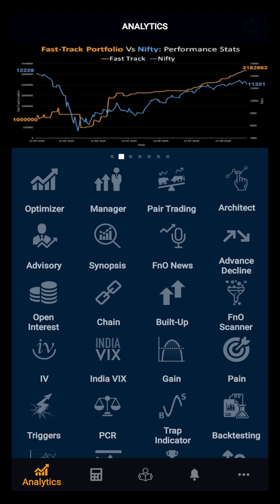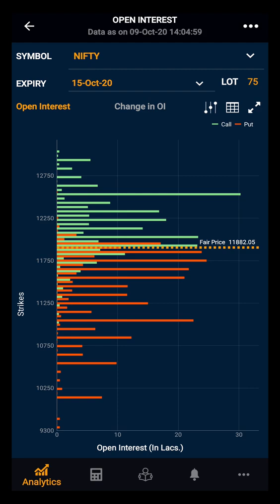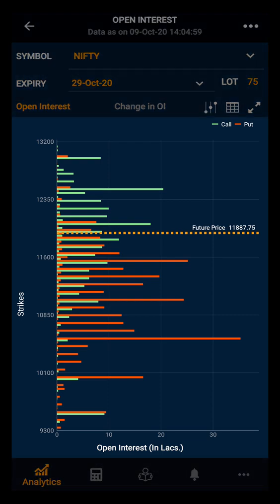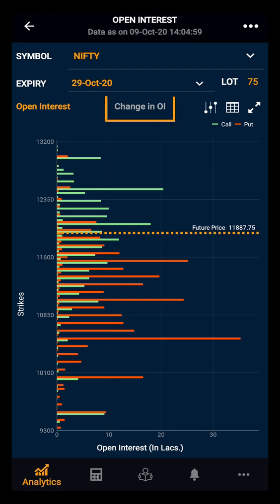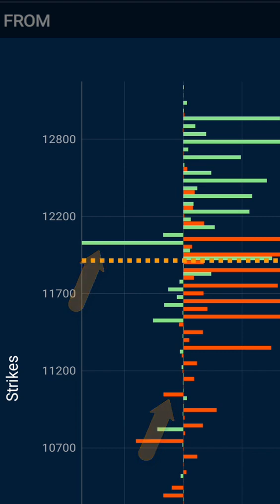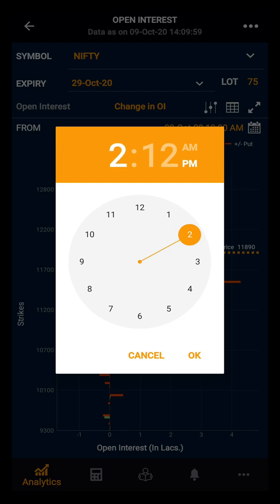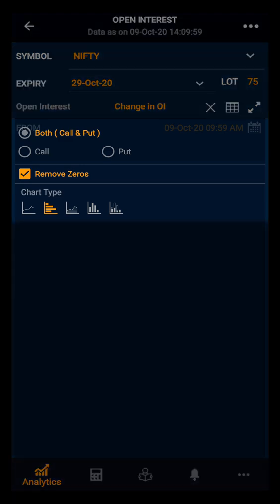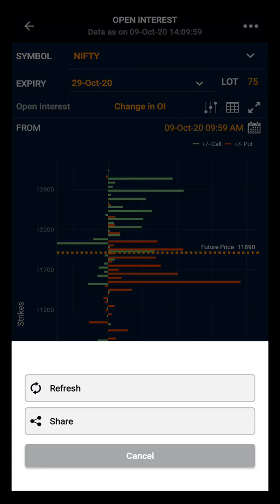Quantsapp : Open Interest || Quantsapp Options Analytics Tool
Understand the Basics of Quantsapp Options Analytics Tool .